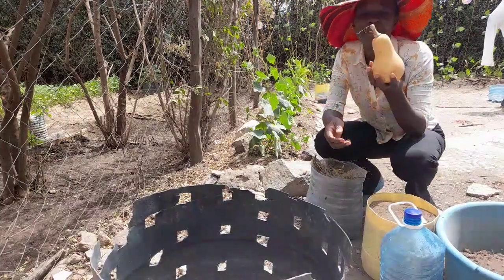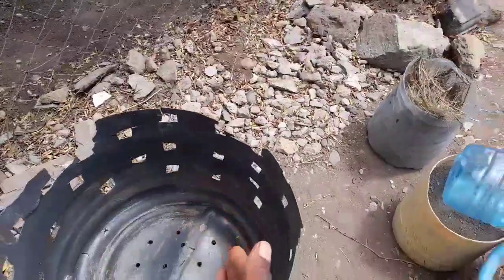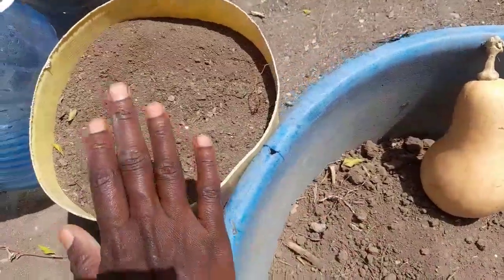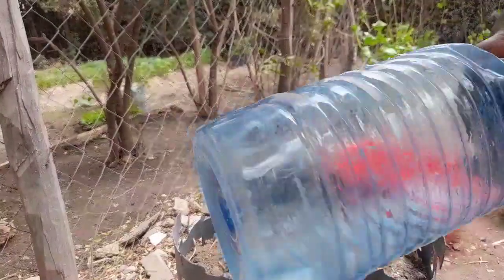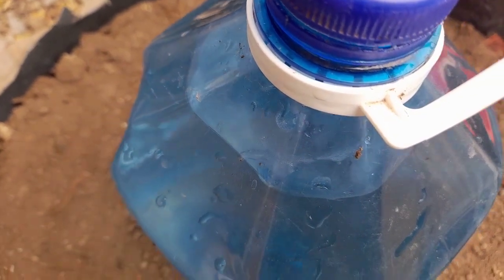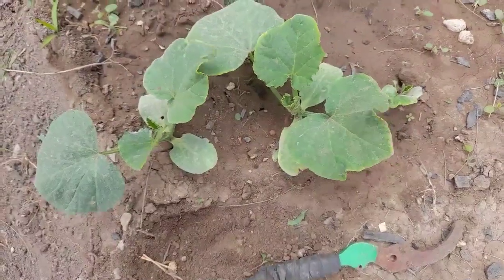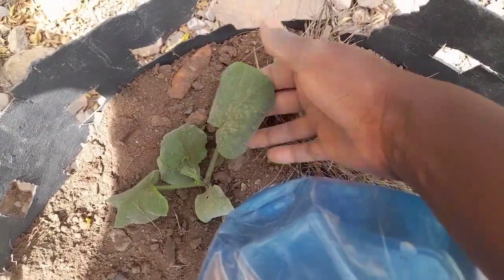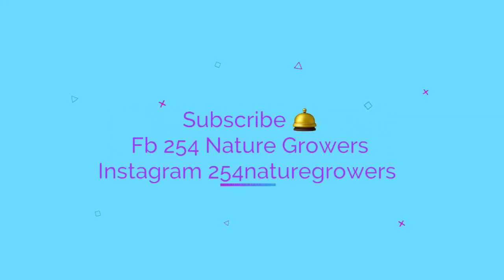SHEDWARS21: Growing WINTER SQUASH in containers DIY Drip System(Butternut in containers vertically)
Shedwars21: Growing Winter Squash DIY drip system (Growing Butternut Squash in containers vertically).

Growing butternut in containers is easy is you have small space farming.
Planting Butternut squash from seeds should be done early to provide enough time for the plant to reach maturity.

Tips for growing winter squash
How long does Butternut squash take to mature? Butternut squash matures in 90 to 100 days, but longer depending on the variety of seeds you plant.

Growing Butternut squash from seed:
Start Butternut squash seeds indoors between February and March. Butternut seedlings are ready for transplanting during the month of April, 2 to 3 weeks after your last frost date. If you want to start your Butternut seeds outdoors, do it in May  when soil temperatures are at least 50 degrees Fahrenheit.
How long fo Butternut squash seeds take to sprout? At least 8 days if temperatures are favorable, above 50 degrees Fahrenheit.

If you live in an area with warm climate, you can plant Butternut squash anytime as long as you provide for the watering requirements.

Growing Butternut squash vertically:
Supporting Butternut squash vertically helps you grow Butternut in small areas. If planting Butternut squash and you want it to lie on the ground, space plants  2 metres apart.
Butternut squash vines grow 4.5 metres long, covering a lot of space. Growing winter squash in raised beds needs a bigger garden area.
Plant Butternut squash seedlings 10 cm apart in a container.

Plant Butternut squash in a position of full sunlight, 6 to 8 hours.
Water Butternut squash moderately.Avoid watering Butternut leaves. Use DIY drip system to water your Butternut in containers.

Which fertiliser do  Butternut squash need?
Provide butternut plants with phosphorus and potassium. Avoid high nitrogen fertilizers. Use compost and mature manure to grow Butternut.
 Watch the previous episode on planting Butternut in zero cost planting trays. Catch the next Episode under Butternut squash planting series to learn about management of  Butternut squash.

Shedwars and Shedwars21 is a food growing competition, with the aim of encouraging people to grow their own food. I'm in the southern hemisphere teamdownunder.

I post more photos and information that do not appear in my YouTube channel.

254 NATURE GROWERS
Food and Garden Heaven 🍇